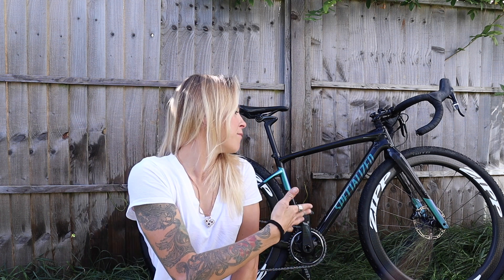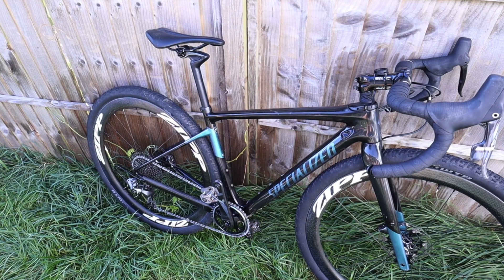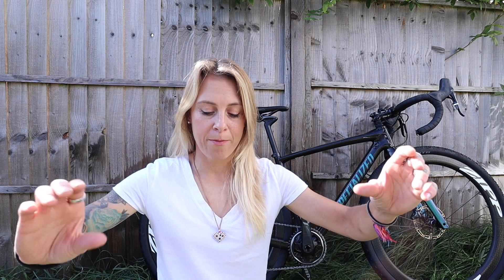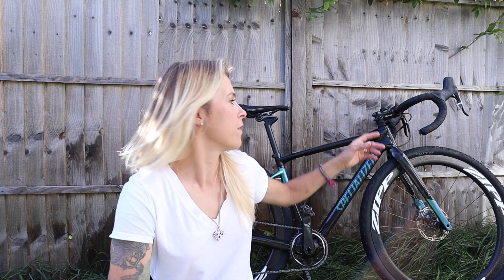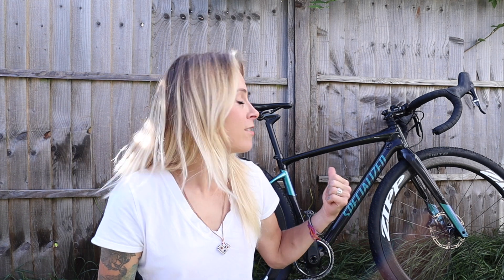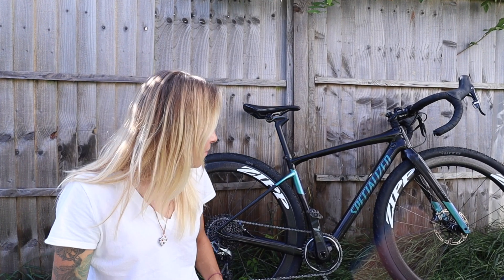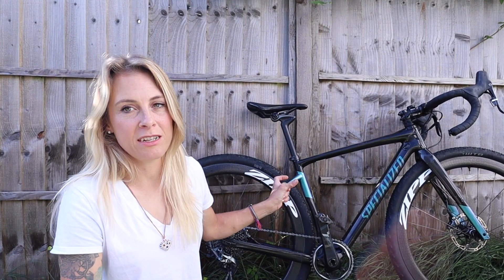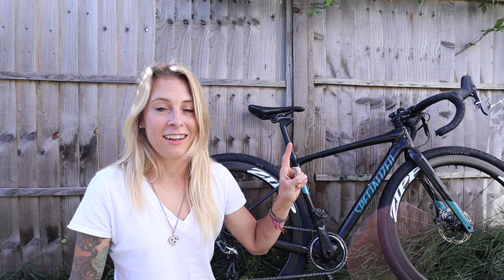Specialized Diverge Expert Gravel Bike | Long Term Review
Sorry for the peculiar zooming in and out in this video, some stupid effect got randomly turned on. I really should have watched the edit before uploading! Anyway...
Looking for the best gravel bike? I haven't tried every one but I'm love my Specialized Diverge Expert. It's awesome for gravel racing, touring, bikepacking and as a winter bike. Or a summer one...